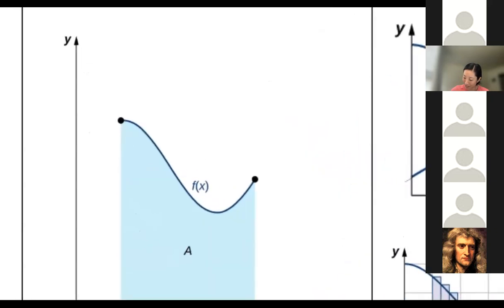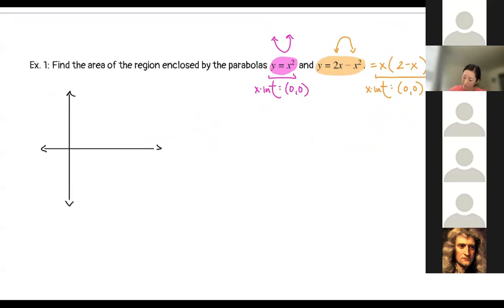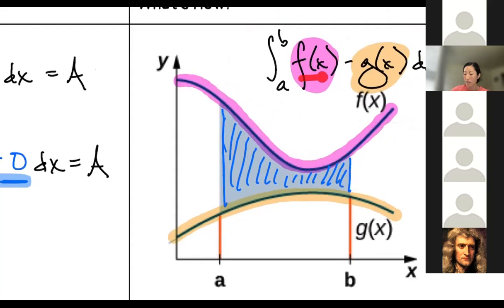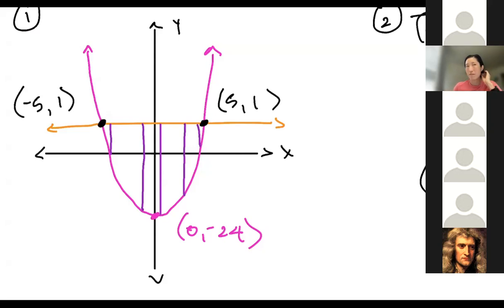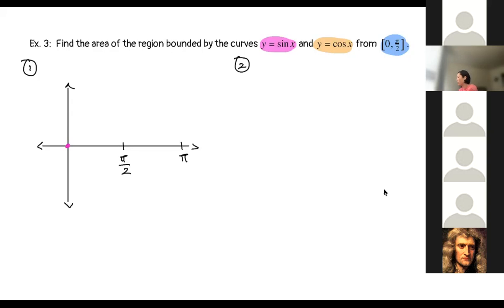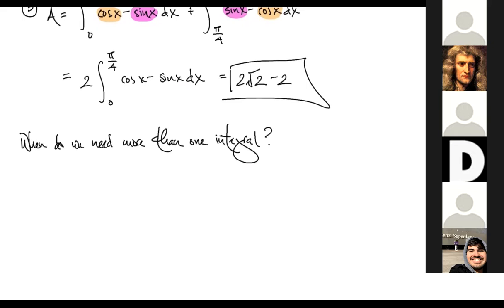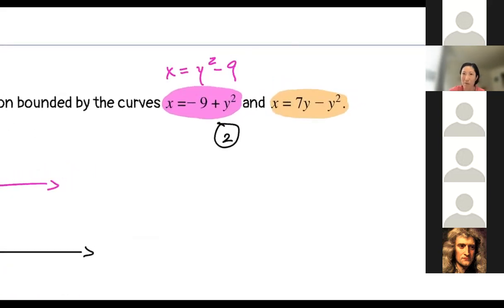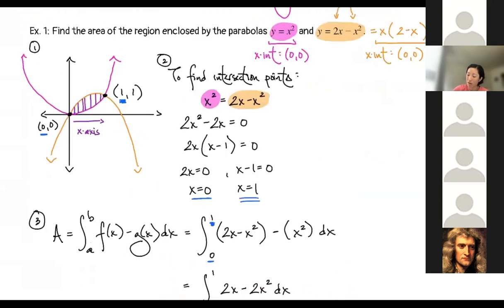6.1 Lecture Video